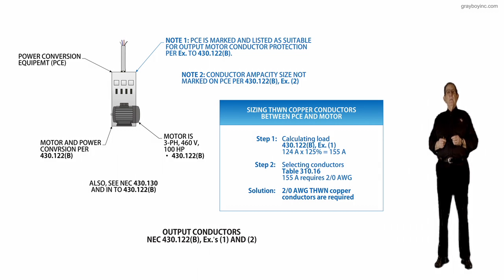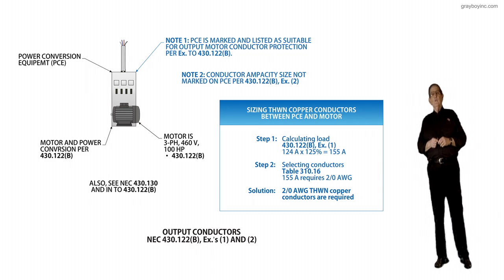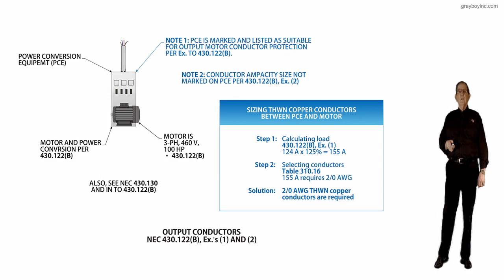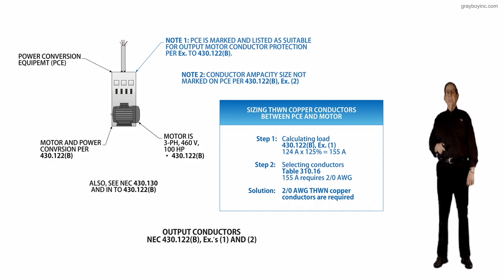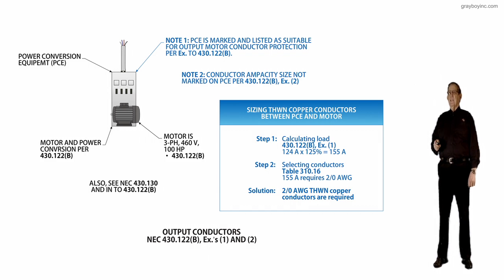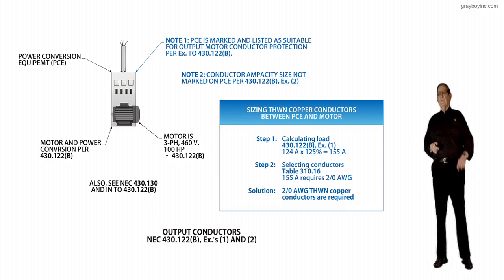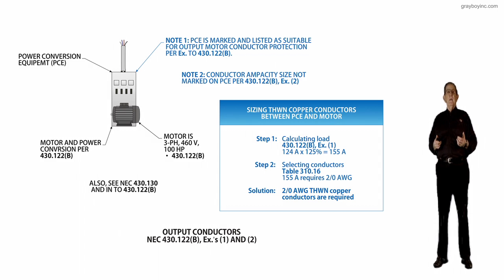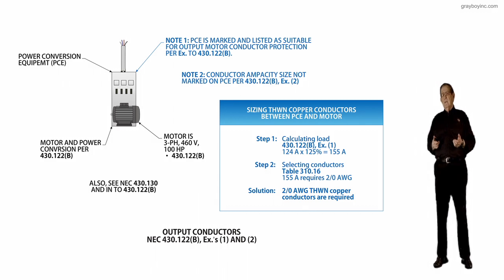430.122(B), Ex. (1) AND (2)